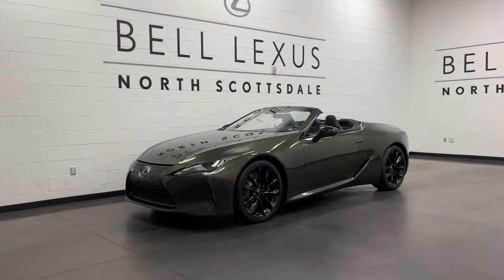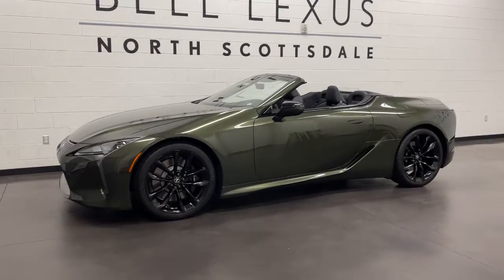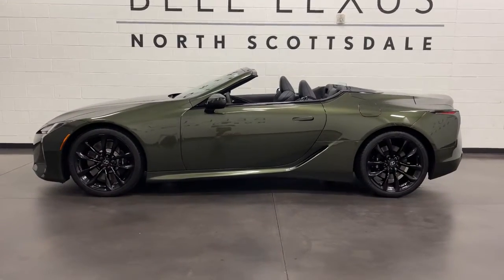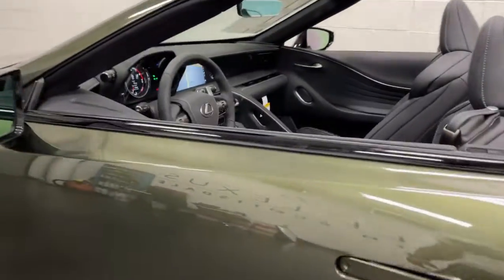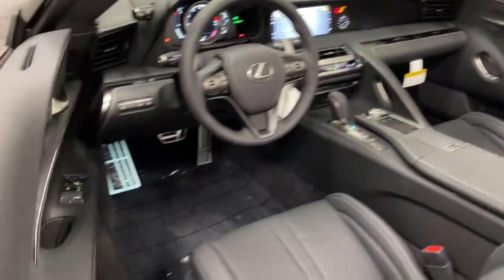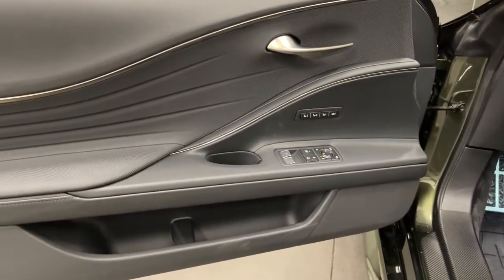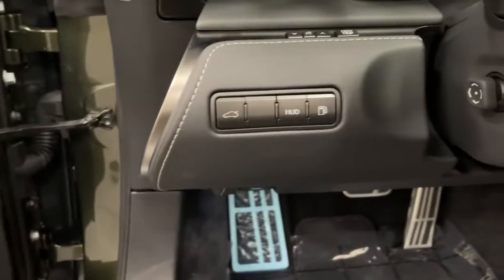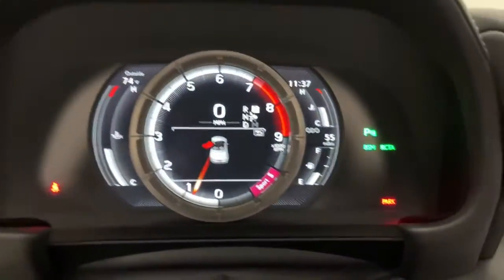2021 Lexus LC Scottsdale, Phoenix, Tempe, Cave Creek, Fountain Hills, AZ 238341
Nori Green Pearl New 2021 Lexus LC available in Scottsdale, Arizona at Bell Lexus North Scottsdale. Servicing the Phoenix, Tempe, Cave Creek, Fountain Hills area.

18555 N. Scottsdale Rd

Wheels: 20 Cast Aluminum,Wheels: 21 Forged Alloy,Heated Front Bucket Seats,Leather Perforated Seat Surfaces,Semi-Aniline Perforated Leather Seat Surfaces,Radio: AM/FM Single DVD,Radio: Mark Levinson 13-Spkr Prem Surround Sound,Cold Area Package,Colored Heads-Up Display (HUD),TORSEN Limited-Slip Rear Differential,CFRP Carbon Scuff Plate,Touring Package,Seat Neck Heater,Front & Rear Parking Support Alert/Brake,Rear Performance Rod,Heated Leather Steering Wheel,12 Speakers,4-Wheel Disc Brakes,Air Conditioning,Electronic Stability Control,Front Bucket Seats,Front Center Armrest,Leather Shift Knob,Navigation System,Tachometer,ABS brakes,Adaptive suspension,Alloy wheels,Auto tilt-away steering wheel,Auto-dimming door mirrors,Automatic temperature control,Brake assist,Bumpers: body-color,CD player,Convertible roof lining,Convertible roof wind blocker,DVD-Audio,Delay-off headlights,Driver door bin,Driver vanity mirror,Dual front impact airbags,Dual front side impact airbags,Four wheel independent suspension,Front anti-roll bar,Front dual zone A/C,Front reading lights,Garage door transmitter: HomeLink,Glass rear window,Heated door mirrors,Heated front seats,Illuminated entry,Integrated roll-over protection,Knee airbag,Low tire pressure warning,Memory seat,Occupant sensing airbag,Outside temperature display,Panic alarm,Passenger door bin,Passenger vanity mirror,Power convertible roof,Power door mirrors,Power driver seat,Power passenger seat,Power steering,Power windows,Radio data system,Rain sensing wipers,Rear anti-roll bar,Rear window defroster,Remote keyless entry,Security system,Speed control,Speed-sensing steering,Steering wheel memory,Steering wheel mounted audio controls,Telescoping steering wheel,Tilt steering wheel,Traction control,Turn signal indicator mirrors,Variably intermittent wipers,Ventilated front seats,Auto-dimming Rear-View mirror,Speed-Sensitive Wipers,Compass,AM/FM radio: SiriusXM,Turn-by-turn navigation directions,Exterior Parking Camera Rear,Auto High-beam Headlights,Emergency communication system: Enform Safety Connect (complimentary 3-year subscription),Apple CarPlay/Android Auto